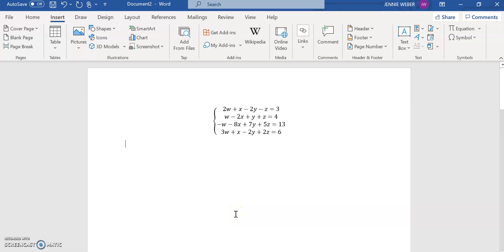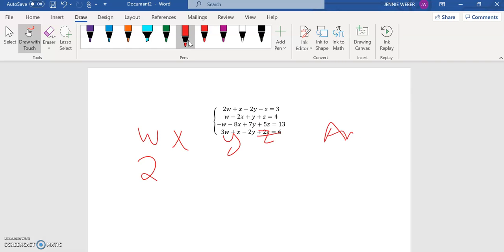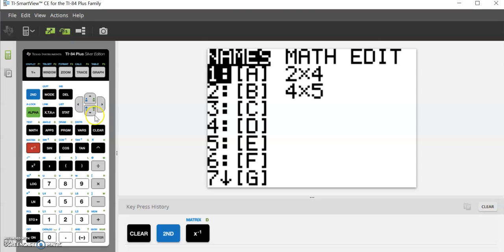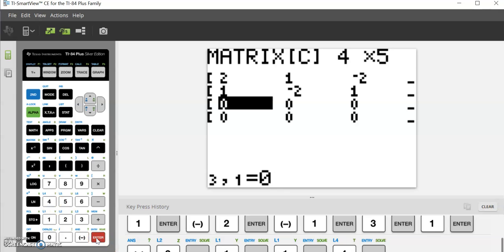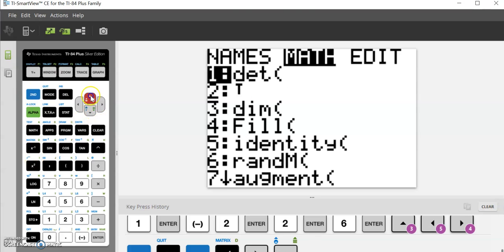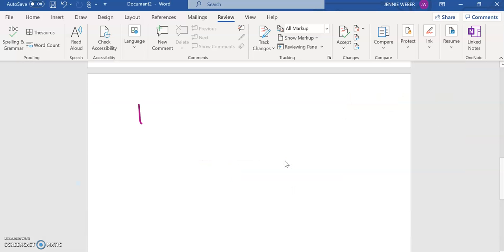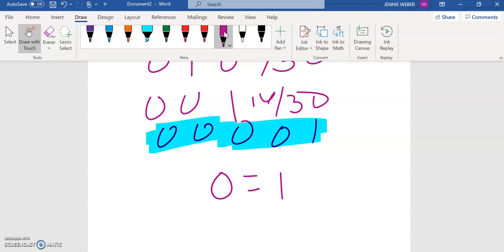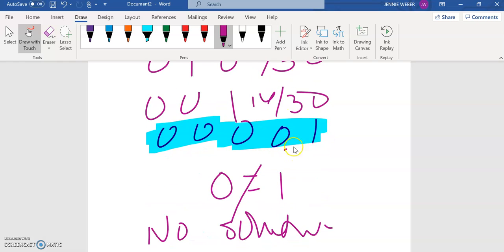6.2 - Inconsistent Systems [Math 151]